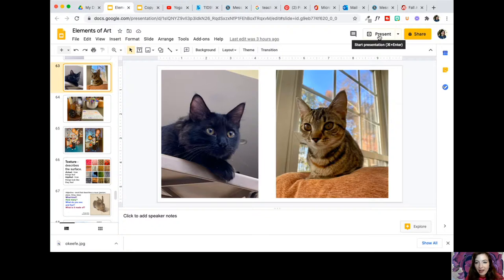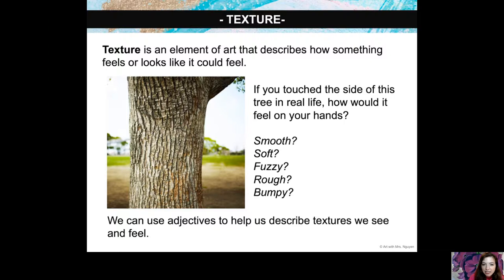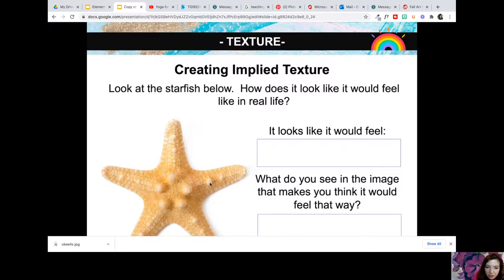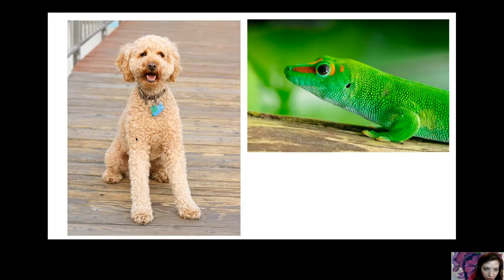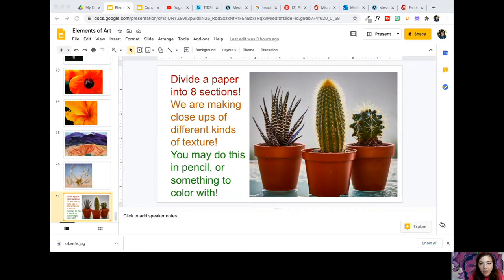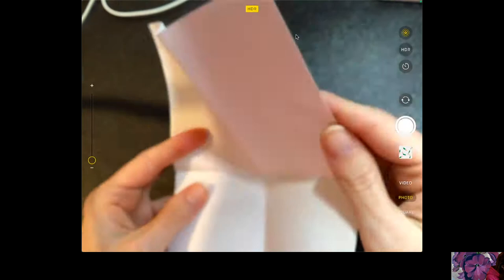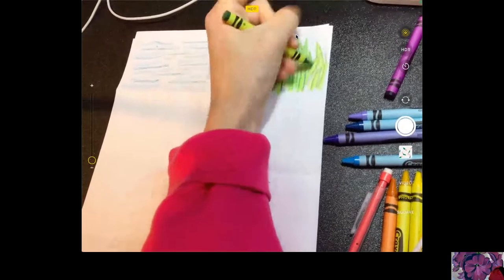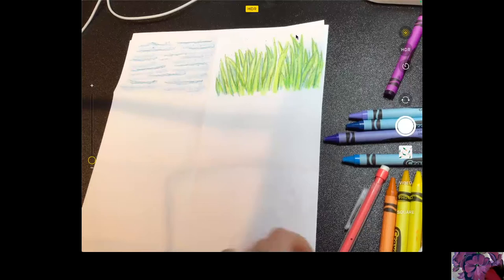Elements of Art - Texture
How do you show how something feels? Watch this video and practice your own examples of texture!